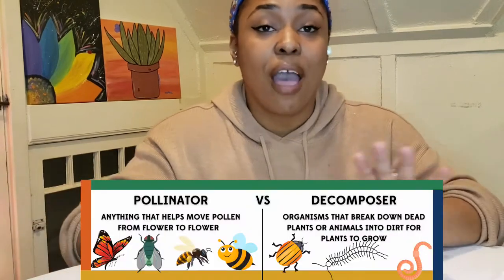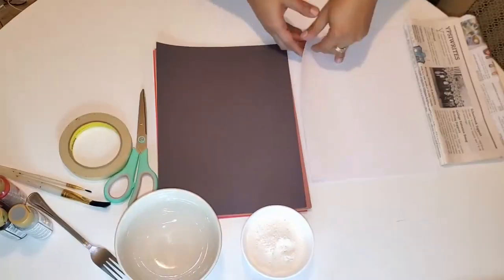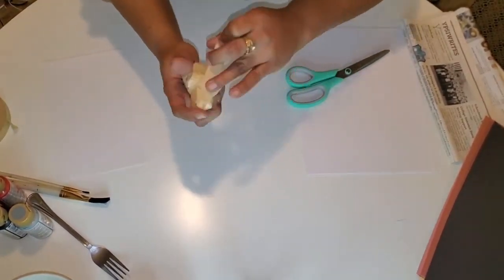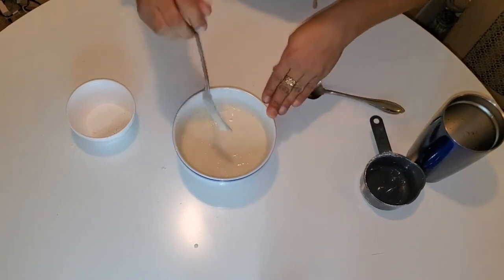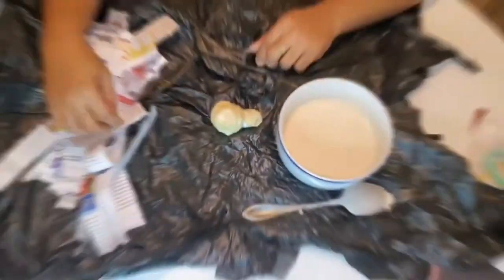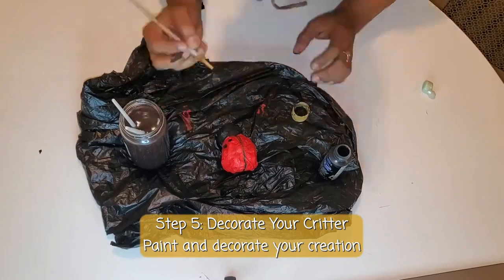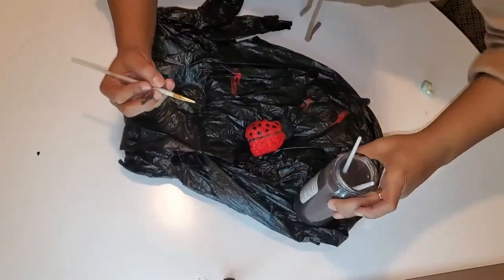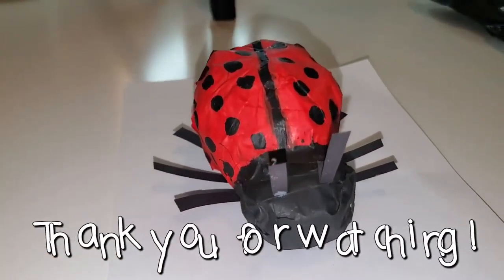Making A Paper Mache Garden Critter